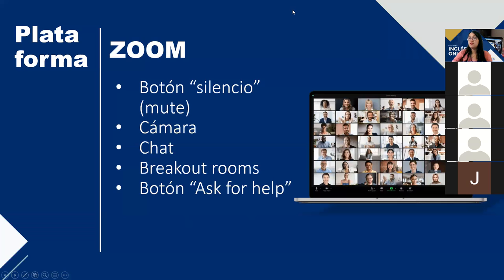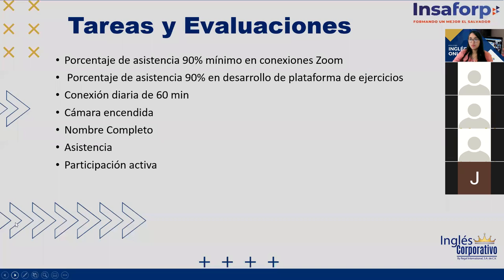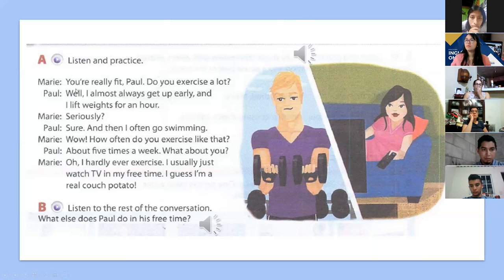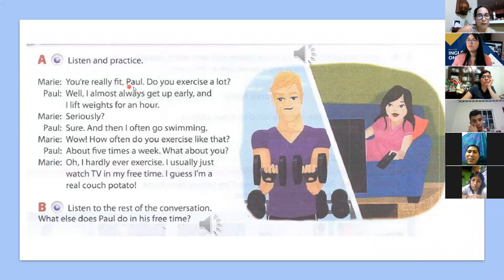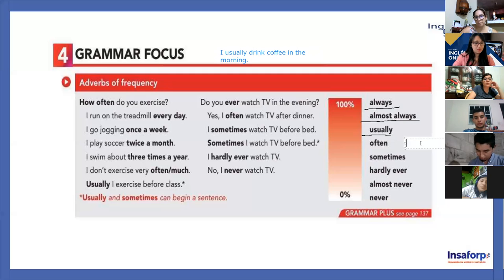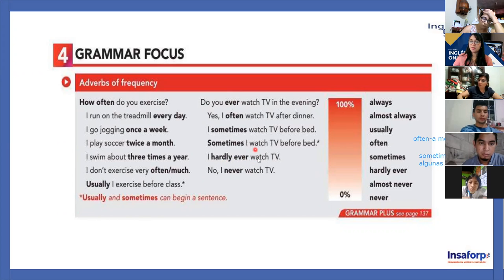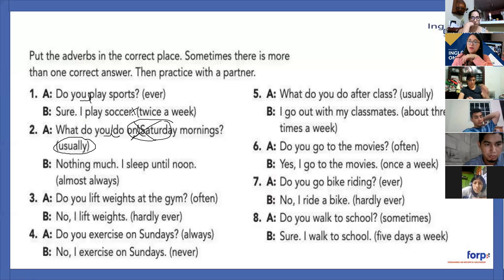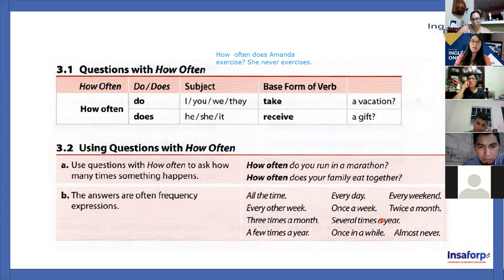Ingles Corporativo- Class #1 - INGLES PRE-INTERMEDIO MODULO 2 - Meet & Greet + Adverbs of Frequency